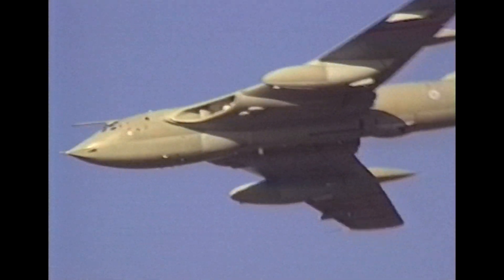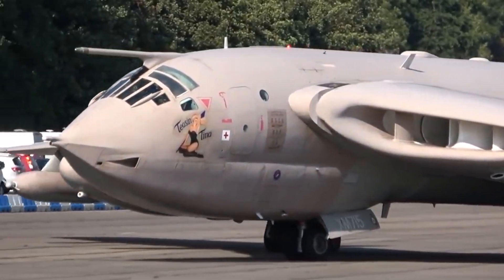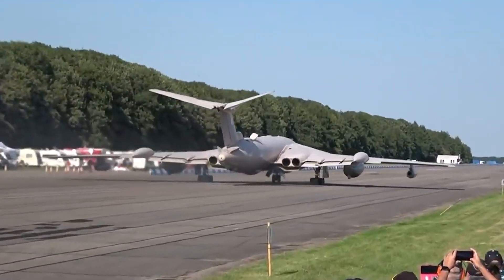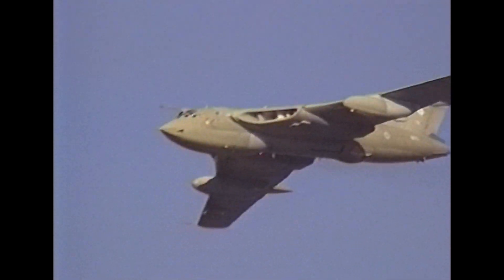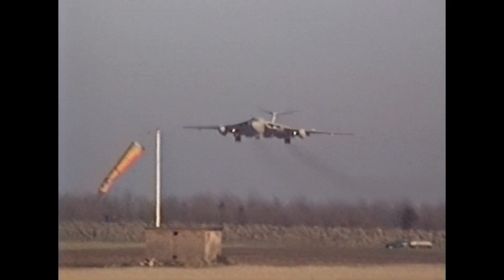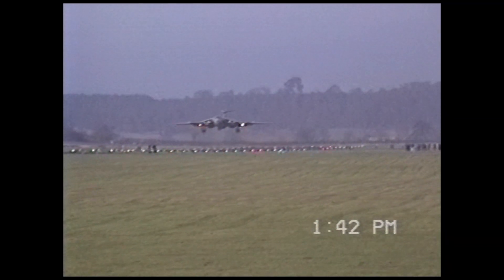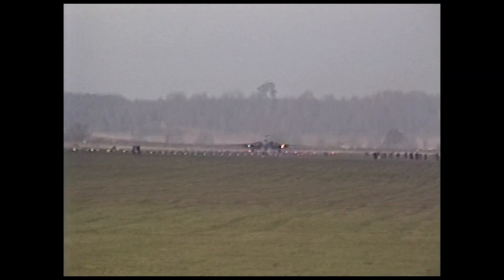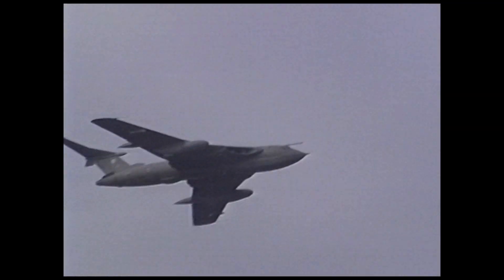The Handley Page Victor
All About The Aircraft The Handley Page Victor
Maximum Speed: Approximately 645 mph (1,038 km/h)
Cruising Speed: Around 555 mph (893 km/h)
Wingspan:

Wingspan: Approximately 110 feet (33.53 meters)
Length:

Length: Approximately 114 feet (34.75 meters)
Height:

Height: Approximately 27 feet (8.23 meters)
Powerplant:

Engines: The Victor was powered by a set of four Rolls-Royce Conway turbojet engines.
Performance Metrics:

Range: Approximately 2,607 miles (4,192 km)
Service Ceiling: Around 55,000 feet (16,764 meters)
Travel Blogs Cooking And Sports Channel
The camera Used Is a Sony AX 53 Use This Link To Purchase
The drone Is a DJi Mini 3 Pro
DJI Mini 3 Pro with Fly More